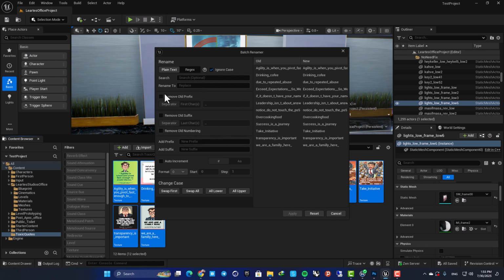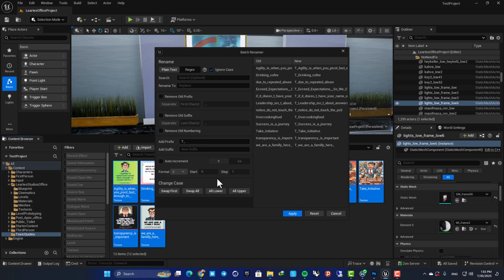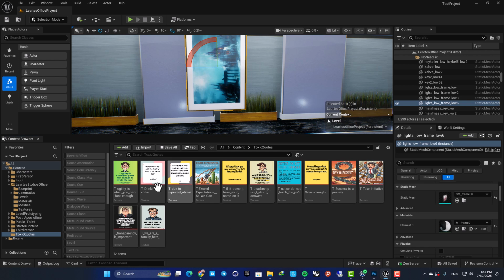Batch Rename Assets In Unreal Engine 5 With 1 Click!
Batch Rename your assets with one click in unreal engine 5. Beginner tutorial

🟥 Udemy First Person Shooter Coures:

In this hands-on, beginner-friendly course, you'll learn how to create a complete First Person Shooter (FPS) game using Unreal Engine 5 and Blueprints — Unreal’s powerful visual scripting system that lets you build games without writing a single line of code.

🟥 Udemy Environment Design Course:

learn how to Create a beautiful factory interior environment , ready for First person and Third person projects.